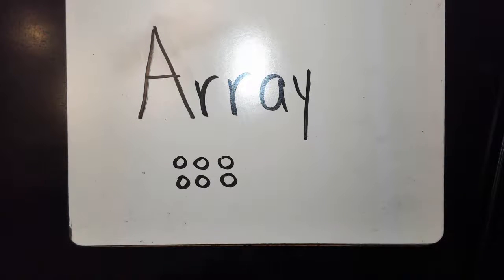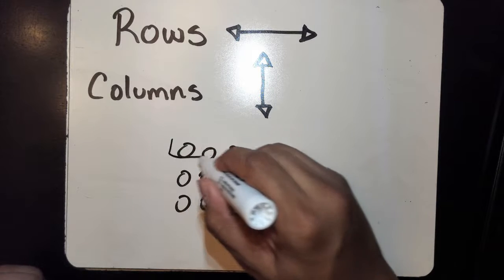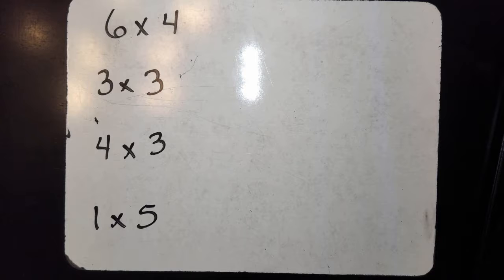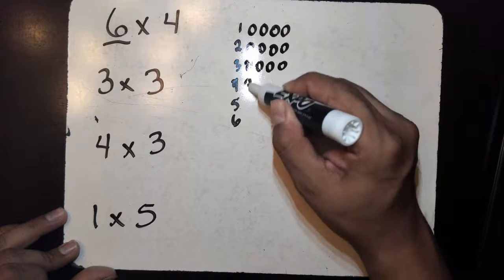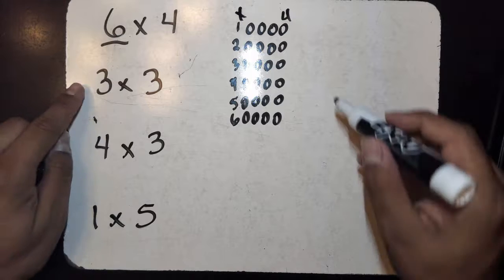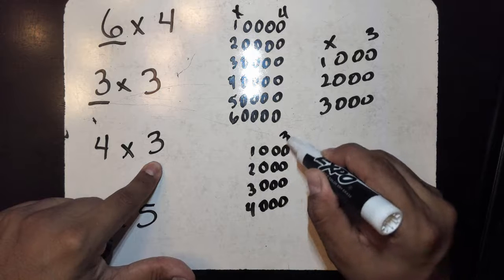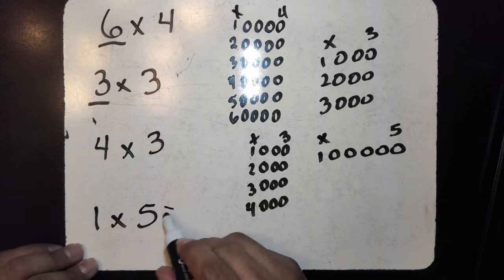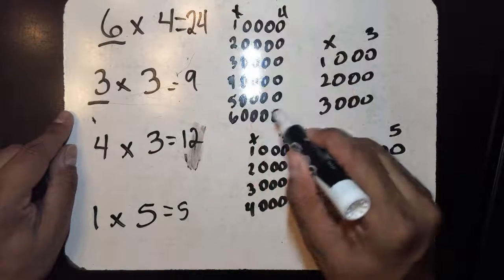array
How to make an array